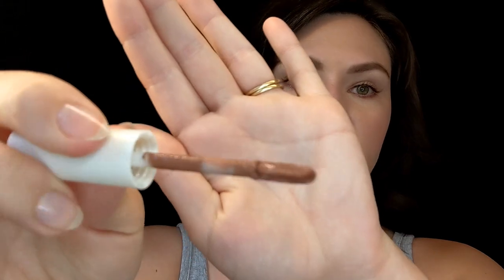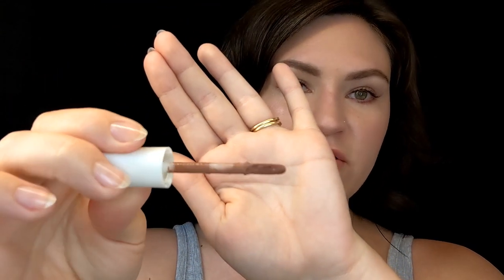ViOLETTE_FR | In depth brand review & tutorial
For years, Violette has been teaching us how to cultivate our 'je ne sais quoi', and now she has her own line to help us achieve the look. This video is a very comprehensive review of the entire range of products as well as a tutorial (including application tips). There's a lot to cover with this new launch, so I hope this review will be helpful for you!

This video is not sponsored or gifted - I purchased everything myself and all opinions are my own.